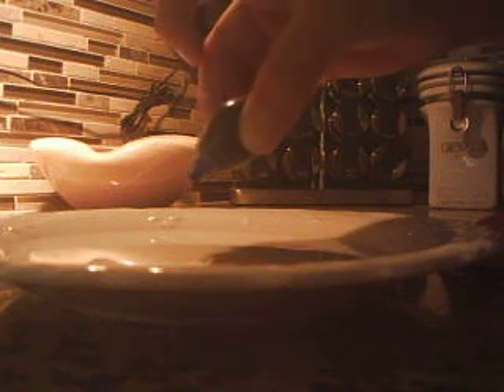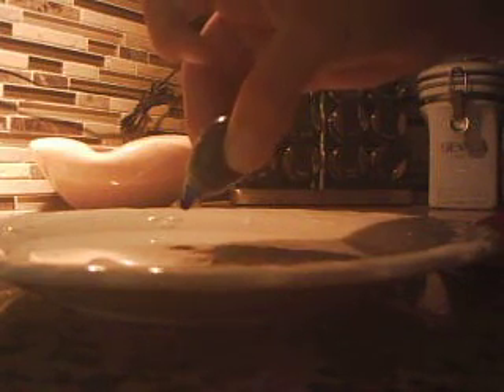How to make your milk come ALIVE!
All you need is a plate some dish soap and some food coloring